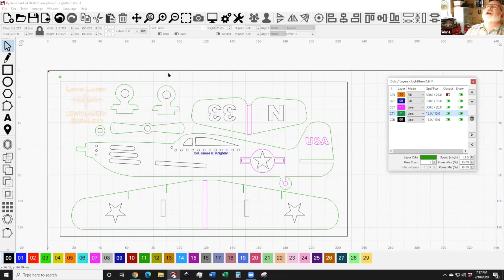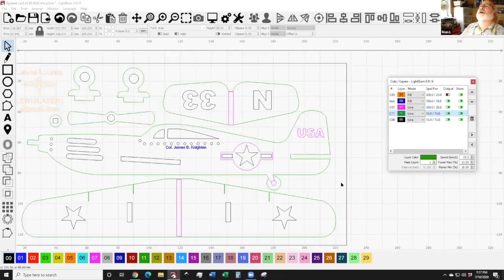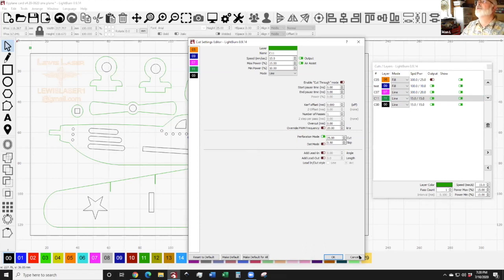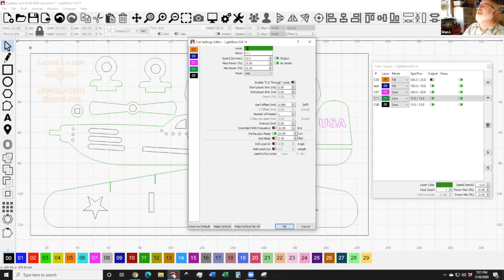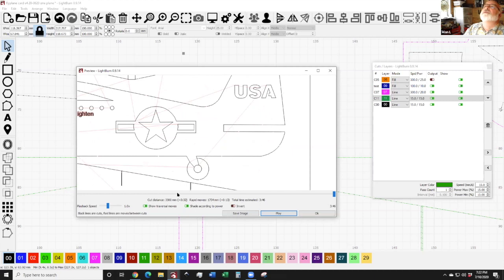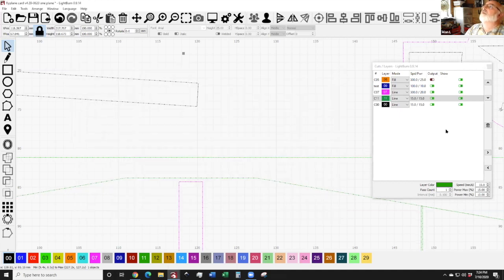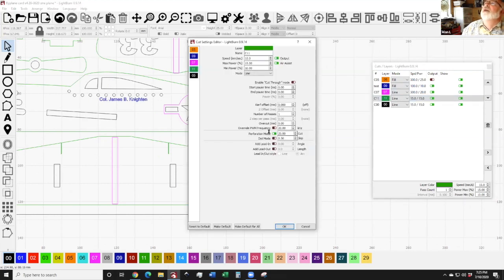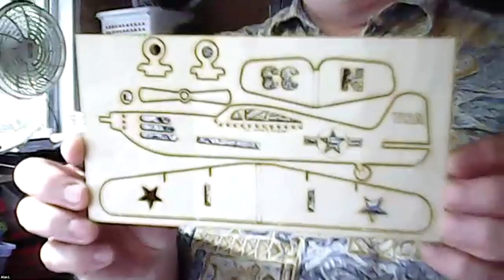Laser SIG: Lightburn Tabs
Alan shows us how he currently manages tabs in his Lightburn cuts in anticipation of the new "bridges" feature coming in 0.9.15. We also had an extended show & tell of projects made.